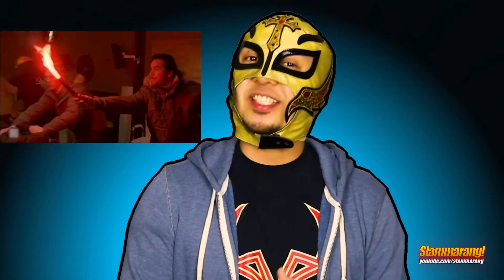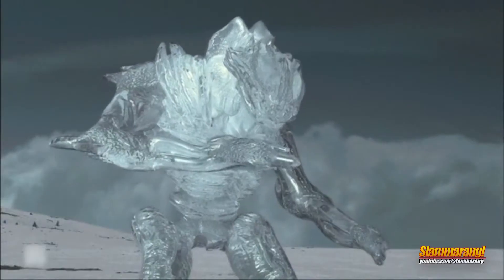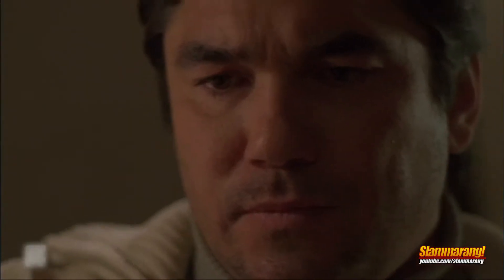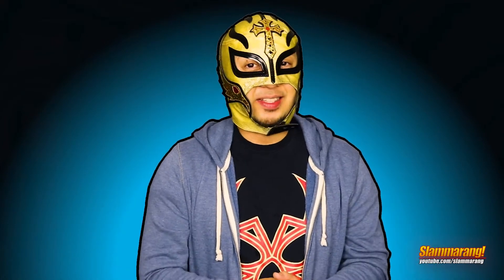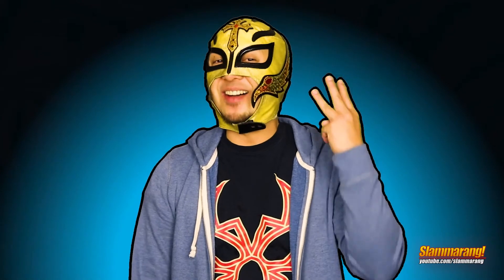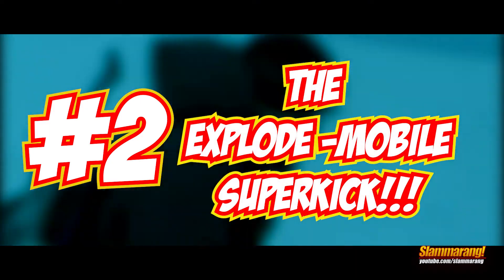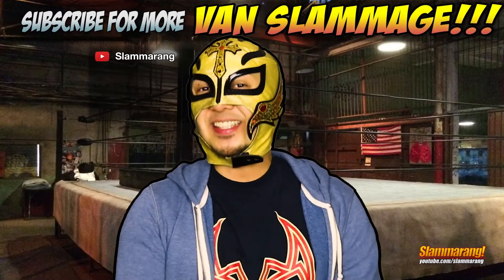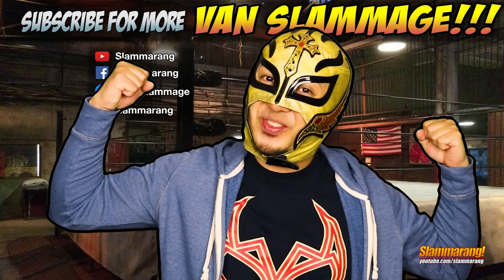ARCTIC PREDATOR - Movie Review - Dean Cain Frost Giant - Slammarang!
This hidden Syfy gem pits Dean Cain against a literal stone cold killer alien in Jack Van Slamme's review of ARCTIC PREDATOR aka FROST GIANT!

**Warning** Contains spoilers, bad acting and occasionally, hilarious gore!

Clips of Arctic Predator are property of Syfy